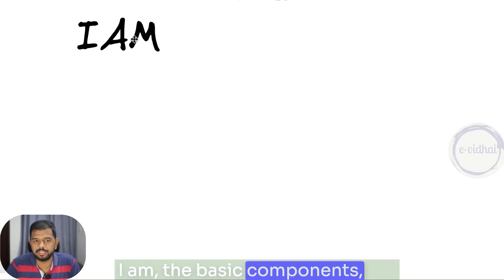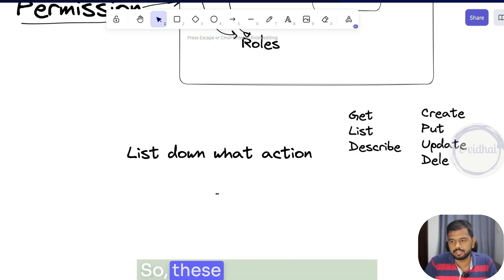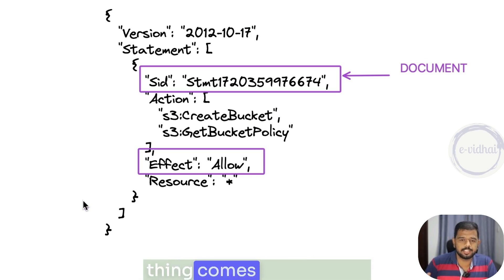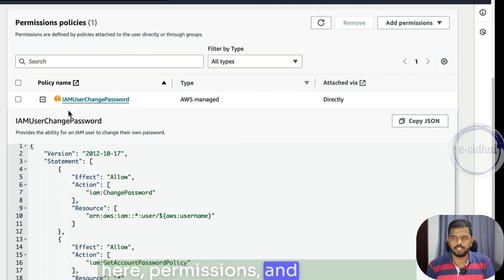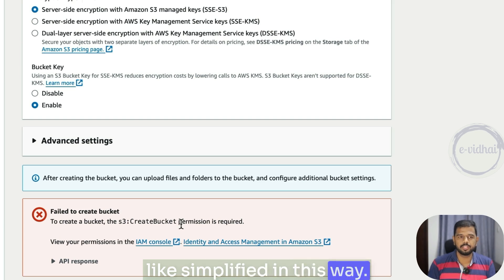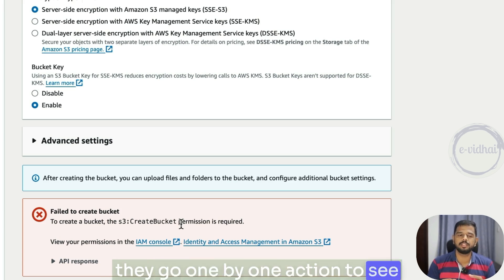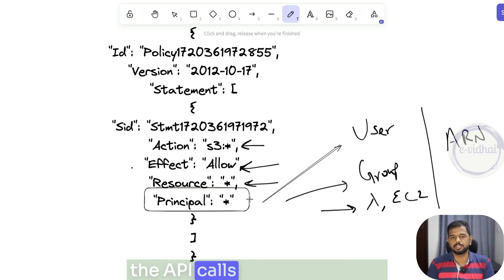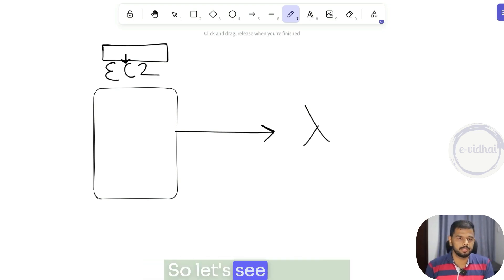Mastering IAM Policies: Troubleshooting and Best Practices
In today's session, we delve deep into IAM (Identity and Access Management), discussing its basic components, major real-time challenges, and troubleshooting steps. We cover user permissions, groups, roles, and the importance of creating an optimal permission set. Key topics include how to use the IAM Policy Generator, understanding IAM policies and the components such as SID, Effect, Resources, and Principals. We explore troubleshooting IAM issues using CloudTrail and IAM Policy Simulator, as well as understand the role of Service Control Policies (SCPs) and Resource Policies. Additionally, we demonstrate a real-world scenario involving troubleshooting permissions between EC2 and S3 services.

00:00 Introduction to IAM
00:09 Understanding IAM Components
00:44 Common IAM Challenges
01:35 Creating an S3 Bucket with IAM Policies
02:22 Generating IAM Policies
03:52 IAM Policy Structure
06:49 Troubleshooting IAM Permissions
08:19 Using IAM Policy Simulator
15:07 Resource Policies in IAM
18:41 Service-to-Service IAM Roles
20:20 Trust Relationships in IAM Roles
22:02 Demo of Trust relationship